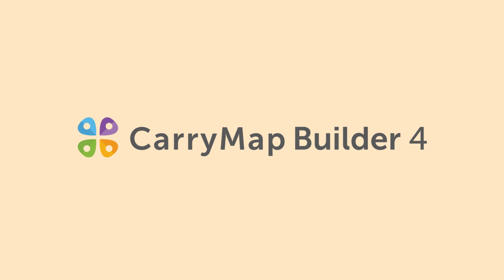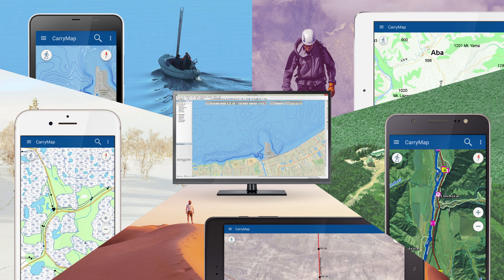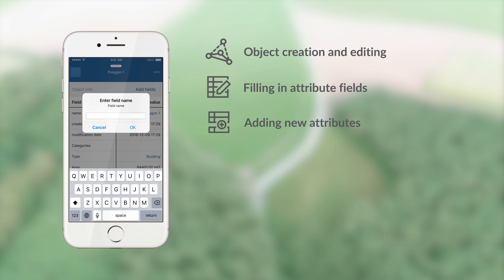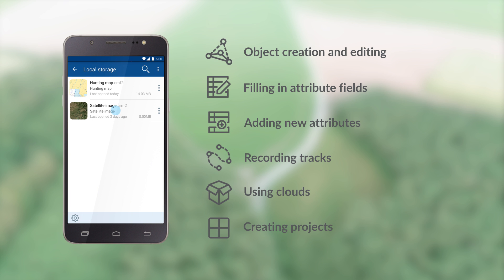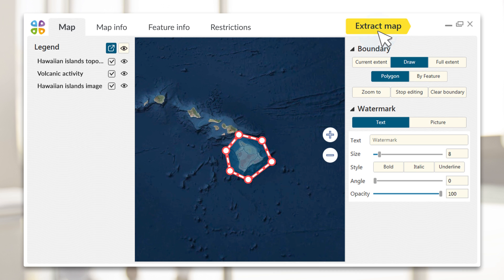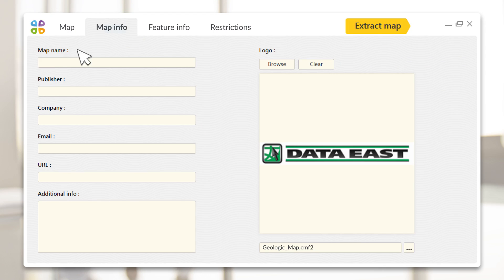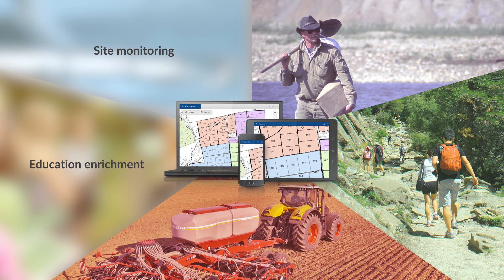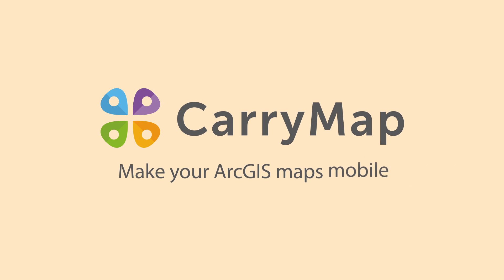CarryMap Software Demo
CarryMap Builder is an extension to ArcGIS for Desktop developed for creating compact interactive maps from ArcGIS map documents for further use on mobile devices. to learn more and try CarryMap Builder free for 14 days.

Full transcript:

Meet the all new CarryMap Builder – an extension to ArcGIS for Desktop developed for creating compact interactive maps from ArcGIS map documents for further use on mobile devices.

CarryMap Builder allows providing your users with detailed and promptly updated mobile maps, ensuring situational awareness and enhanced decision making.

Mobile maps can be swiftly created from any ArcGIS document preserving all source map properties including symbology, attributes, and attachments.

These maps can be easily supplied to your coworkers or to a wider audience having neither specific GIS software nor professional GIS experience. Unlike the capabilities provided with cloud services you will be able to work with a fully functional interactive map even without an internet connection.

Free CarryMap mobile apps provide various useful tools and features for work with mobile maps.

Besides standard cartographic tools you will be able to perform the following operations directly on your device:

Objects creation and editing
Create new spatial objects - points, lines, or polygons and edit their geometry.

Filling in attribute fields
Enter new values to attribute fields of objects while collecting data in the field.

Adding new attributes
Restructure attribute tables of objects by adding text, numeric, image, and other fields.

Recording tracks
Record GPS tracks and display your current route on the map.

Using cloud
Use built-in access to Dropbox, Google Drive, and OneDrive cloud drives to store maps and collected data. Support for standard OGC GeoPackage format allows the easy exchange of spatial data with other users inside and outside the company, as well as between separate specialists and groups of users.

Creating projects
Combine several maps, map layers, and imagery to a single project to view them all at a time or to create electronic atlases.

With CarryMap Builder you can quickly create mobile maps from any ArcGIS map document:

Open ArcMap with CarryMap Builder installed
and press the Fast Extraction button on the CarryMap Builder toolbar
Make sure to check all the default extraction settings and press the Start extraction button…

In addition to fast extraction with default settings, you can specify number of additional options while preparing your map for publishing:

Map extraction boundary
Specify the map extraction boundary: this can be current or full map extent, a selected polygon feature, or any free-hand area you want to publish.

Data protection
Protect your map with password, set map availability period, or allow access for selected devices only.

Identification templates
To make your map objects as descriptive as possible, use one of the predefined identification templates or create your own templates selecting attributes location and view using HTML.

Map information
Add your company logo, website, contact email or watermarks to make your mobile maps recognizable.

Note that all the specified settings are kept between sessions, so you will be able to use them and save time when publishing mobile maps thereafter.

Now your mobile maps can be used not only by professionals, but are also available to a broad audience without specific GIS skills.

Have a look at a few selected case studies:
— Collect data in the field, for example during geological exploration works.
— Find bearings even in remote locations using your mobile map as an electronic directory or as a travel guide in a national park.
— Generate reports based on data regarding the concentration of chemical elements in soils during farmland inspection, for example.
— Use mobile maps as additional interactive media for self-study or during outdoor lessons.
— Carry out site monitoring of electricity transmission lines or oil and gas pipelines.

Thousands of users worldwide highly appreciate the functionality of mobile maps applicable in various areas. Join up, and make your ArcGIS maps:
— Compact
— Easy-to-use
— Protected
— Available for wide audience
Make your ArcGIS maps mobile!